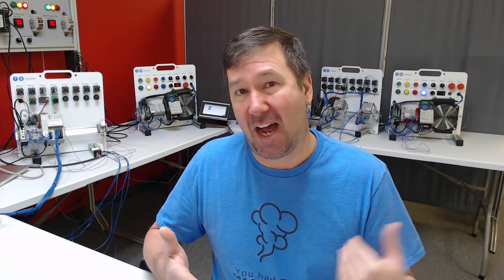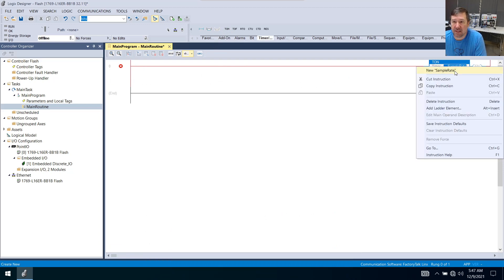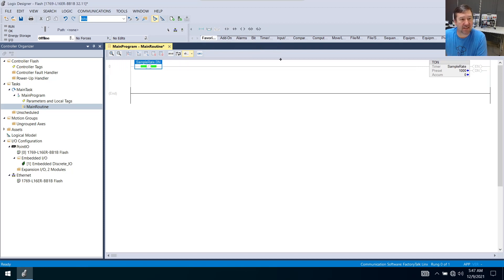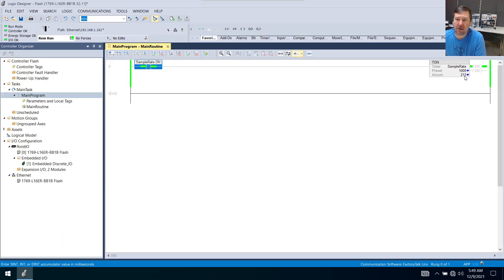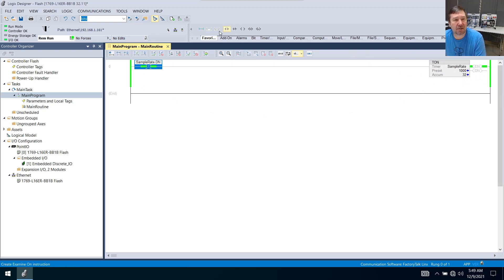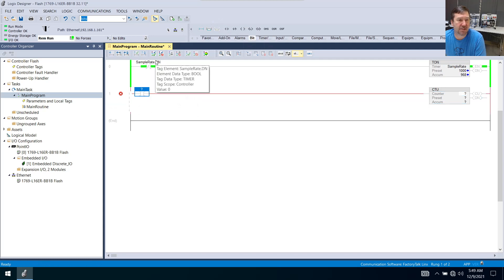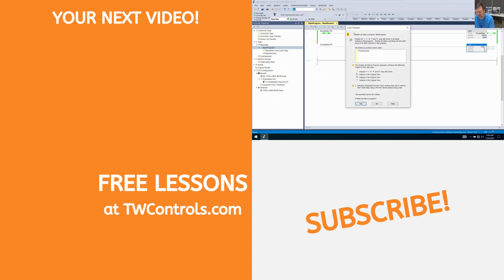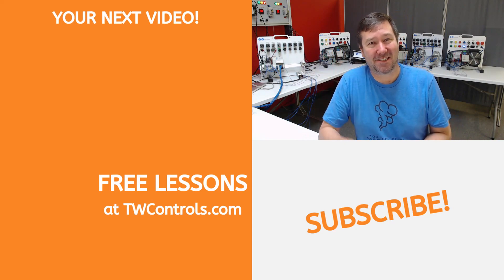Programming a Sample Rate Timer in an Allen Bradley PLC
How to program a sample rate timer in Allen Bradley PLCs using a TON Timer On Delay and a Examine Off instruction.  This works with Studio 5000, RsLogix 5000, RsLogix 500, and Connected Components Workbench.